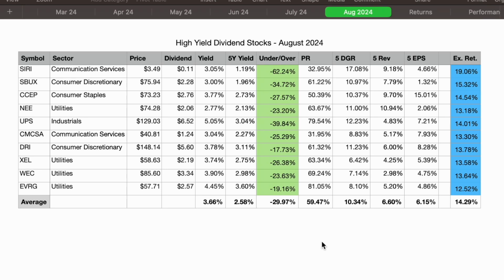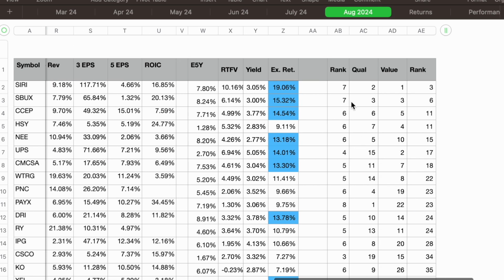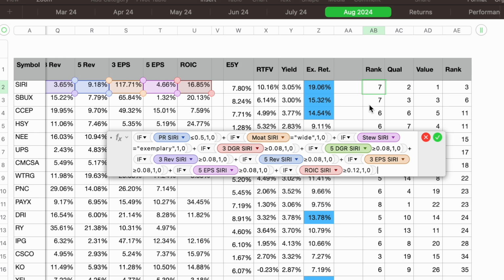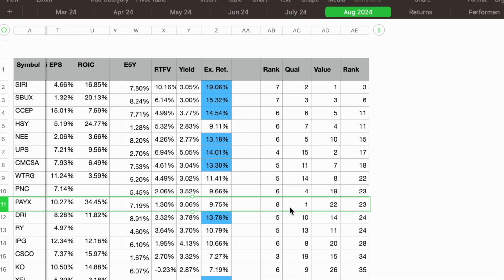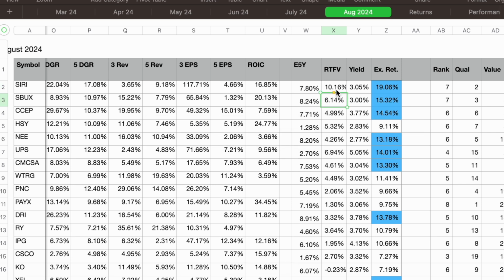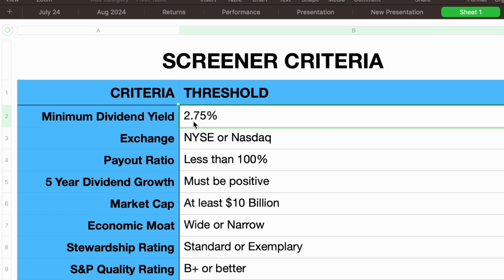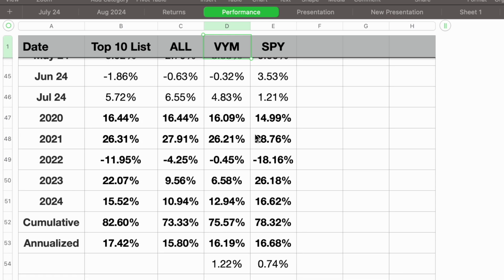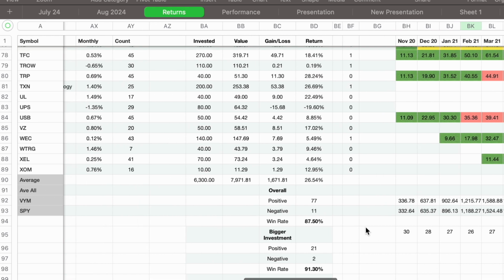Top 10 High Yield Dividend Stock Watchlist - Deep Dive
Hi everyone,

This video is a deep dive into the top 10 high yield dividend stock watchlist that I run on seeking alpha. I used to create videos about this watchlist on youtube in the past but haven't done so in a while. If you're interested in how this watchlist is put together this video explains the process and I also spent a little bit of time talking about the returns this watchlist has generated thus far.